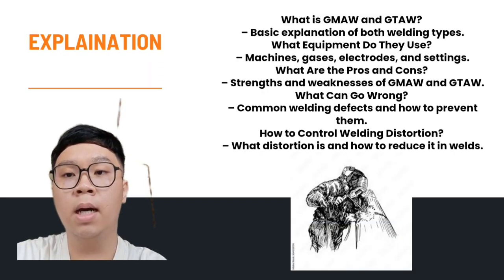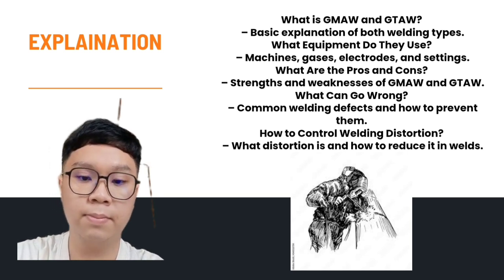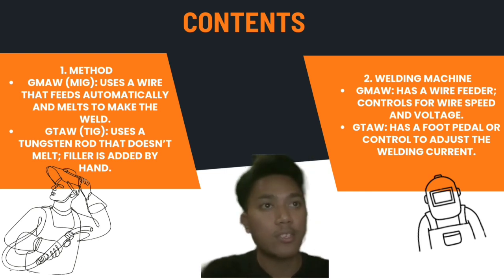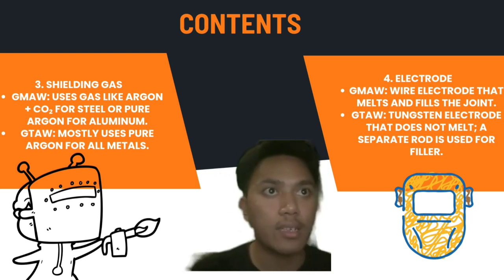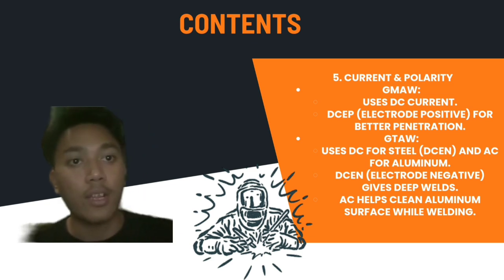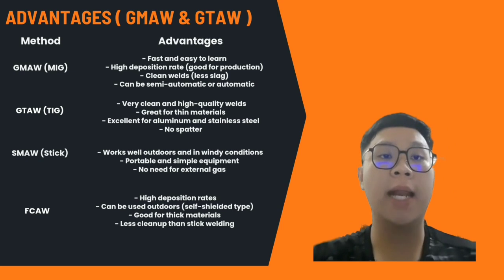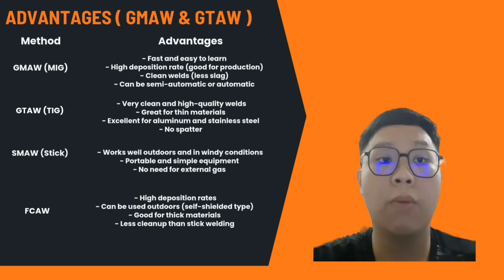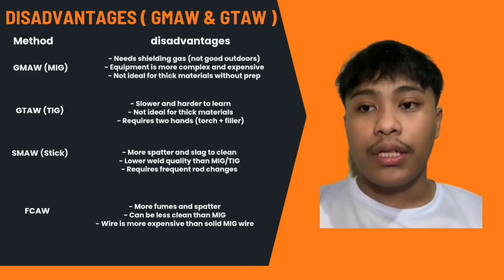WORKSHOP TECHNOLOGY PRESENTION (TOPIC WELDING)